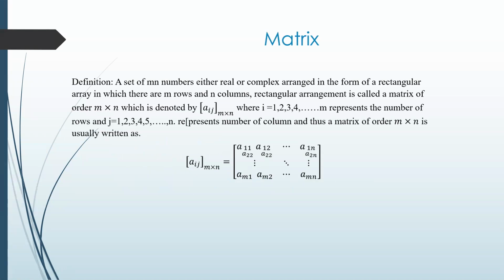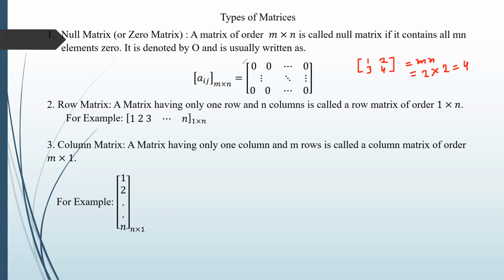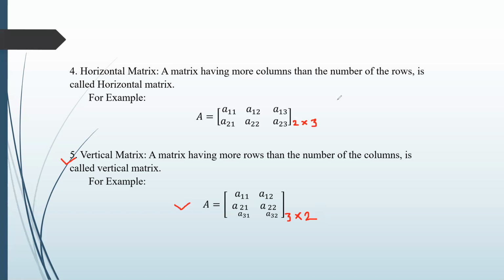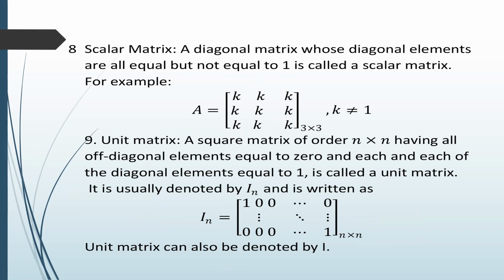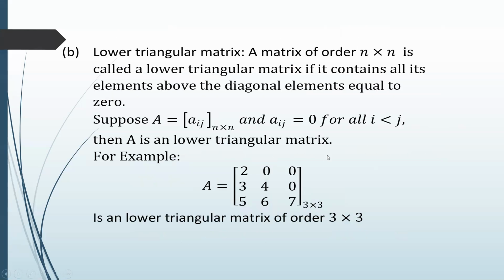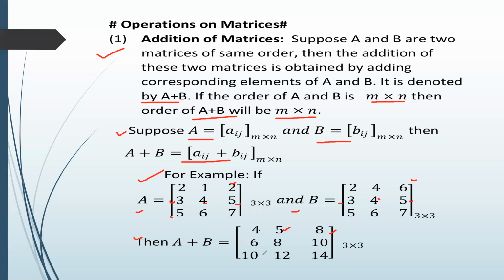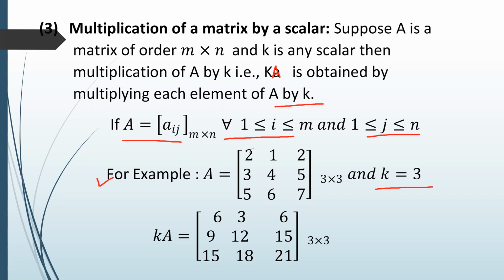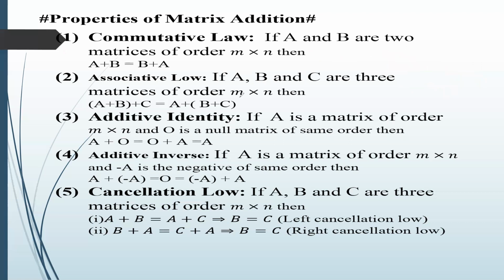Matrix 1 vedio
For BSc  Mathematics students